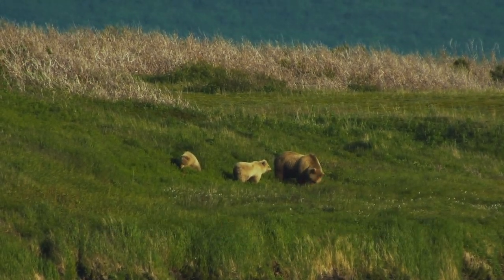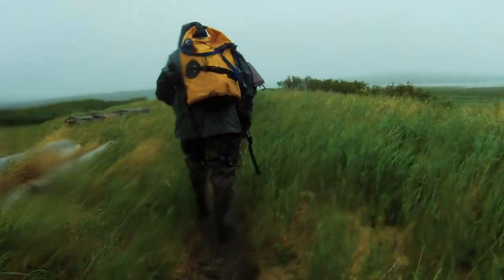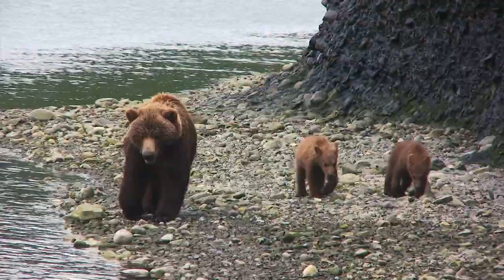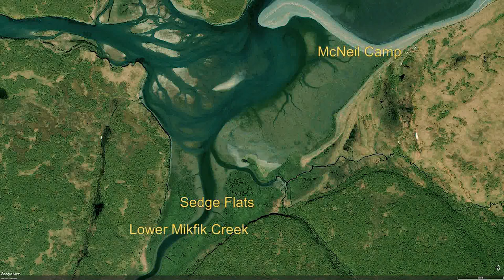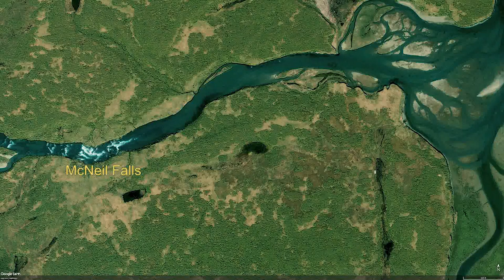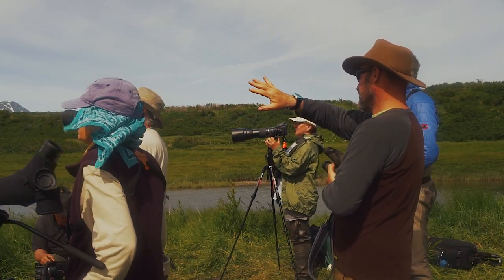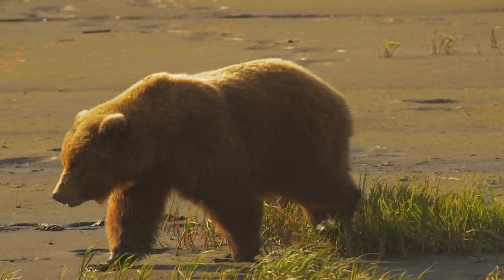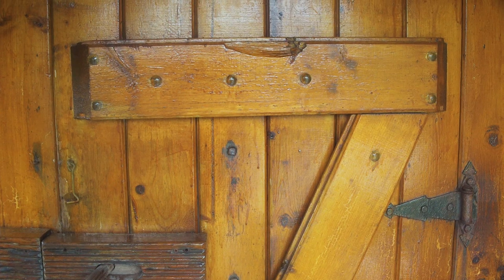McNeil 101 - How Do You Go See Bears?